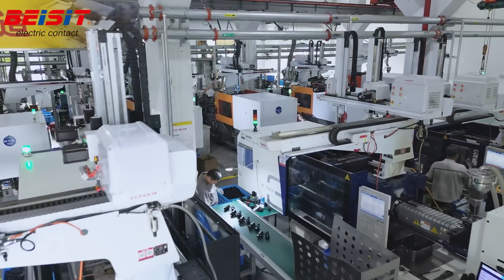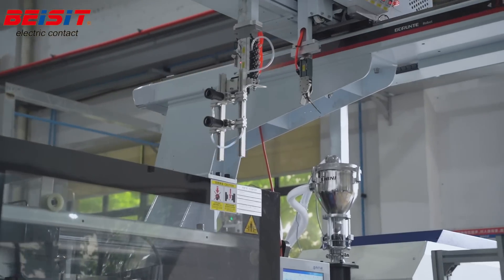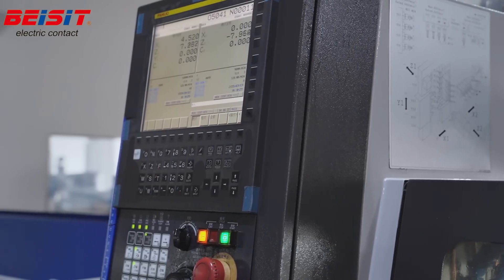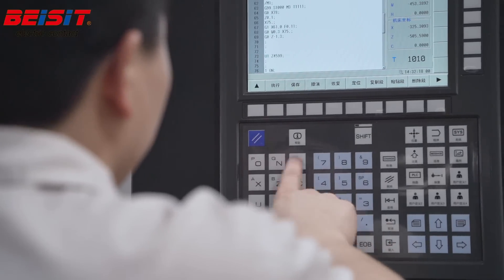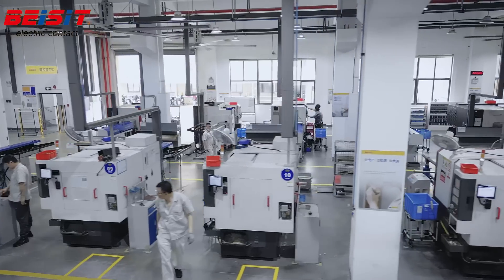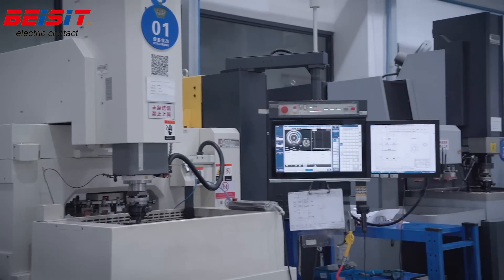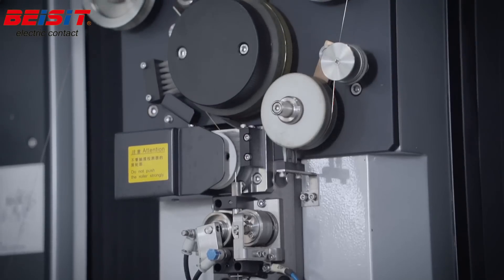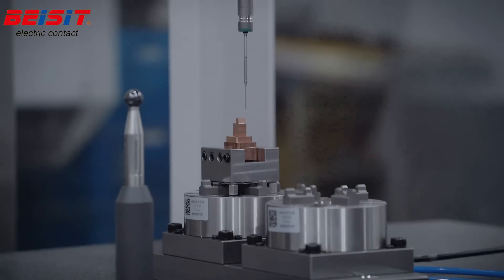Insights from a Cable Gland Manufacturer: The Role of Technology in Manufacturing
In this video, we will discuss the role of technology in manufacturing, with a special focus on the innovative solutions offered by leading cable gland manufacturer BEISIT.

By watching this video, you will gain valuable insight into the role of technology in manufacturing and learn about the innovative solutions BEISIT offers. Whether you are a manufacturing professional, a technology enthusiast, or just curious about the latest advances in the industry, this video is sure to provide valuable information.

Don't miss the opportunity to learn from a leading cable gland manufacturer and see how technology is shaping the future of manufacturing.

Our channel is about the field of new energy vehicles and wind power. We cover automation control systems, IoT systems, industrial/medical sensors, and energy storage connectors, among many other cool things.